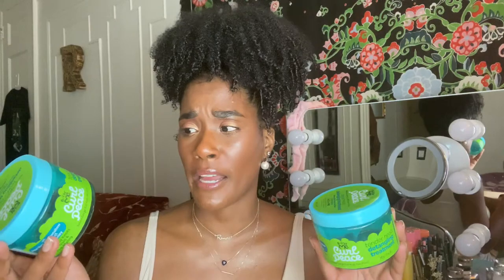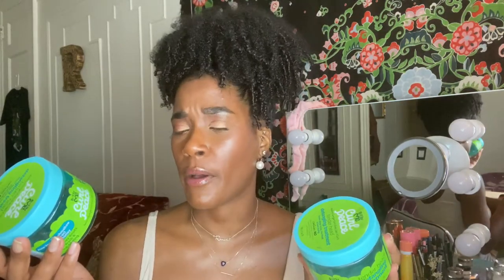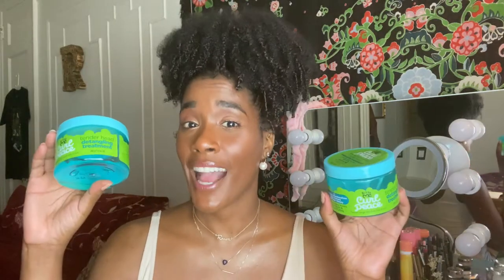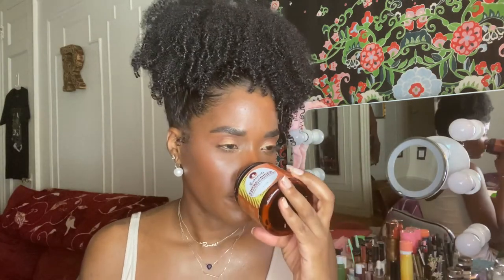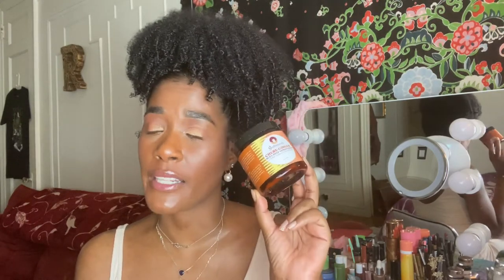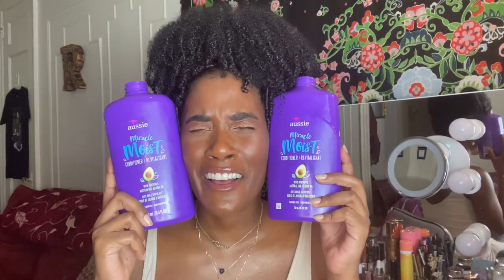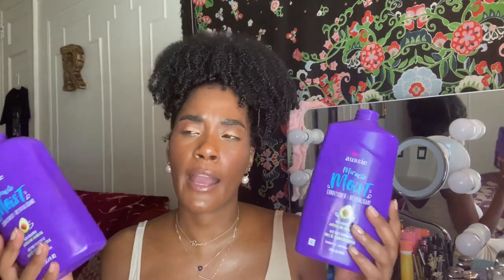Natural Hair Product Empties! |Will I Repurchase?| Ep.1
*UPDATE: My apologies for the volume everyone, I'm not sure why it decreases and then increases. However, I appreciate you for still tuning in. Thank you so much!

Hi beauties, I hope you're all doing well today! I wanted to go ahead and share with you the products that I have been using and if I will repurchase them again.